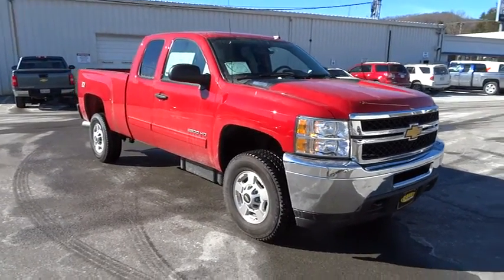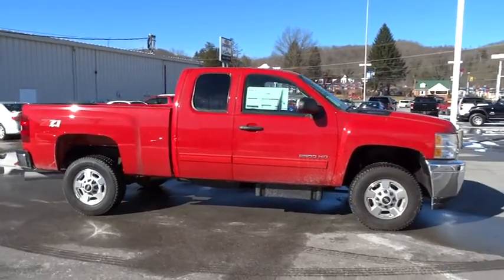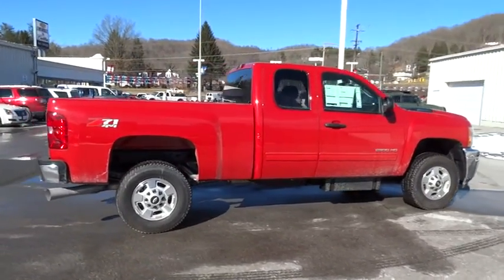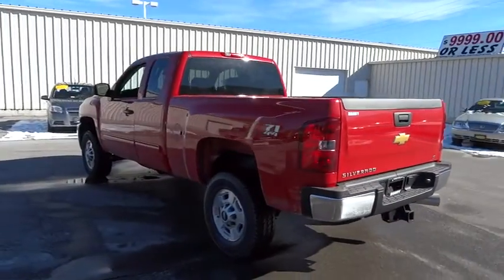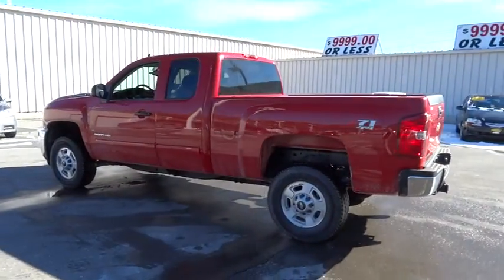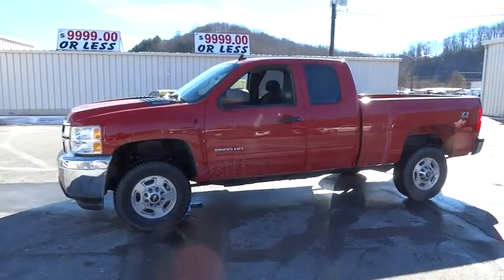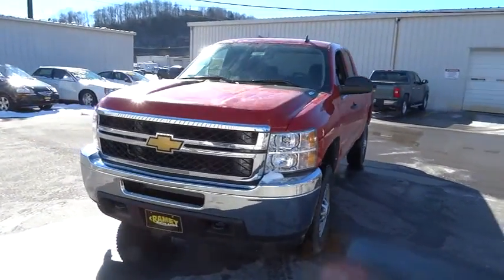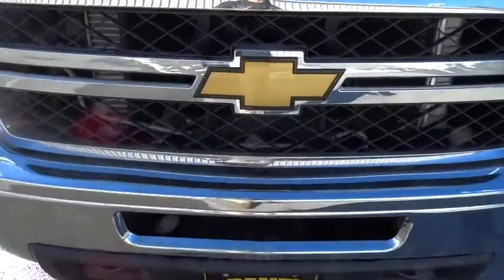2013 Chevrolet Silverado 2500HD Used, Richlands, Grundy, Lebanon, Hurley, Pikeville, VA 13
2013 Chevrolet Silverado 2500HD LT - Stock#: 13431 - VIN#: 1GC2KXC88DZ390876

Ramey Richlands
2850 Clinch Street